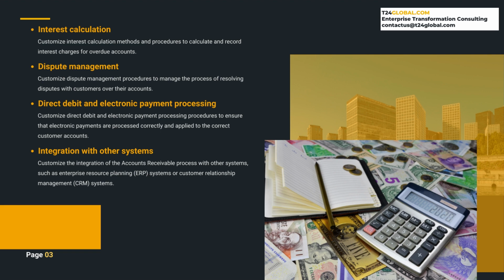4- Customization Use Cases in Account Receivables Process in SAP S4 HANA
Customization Use Cases in Account Receivables Process in SAP S4 HANA